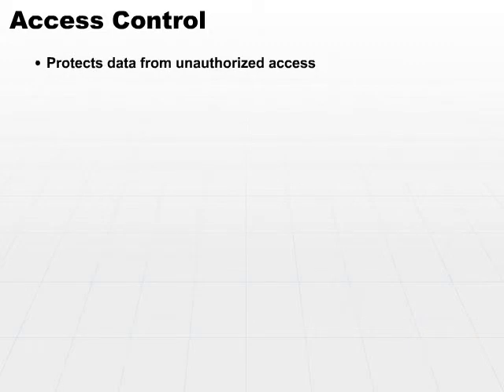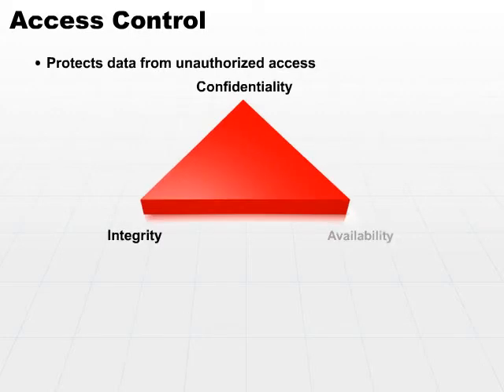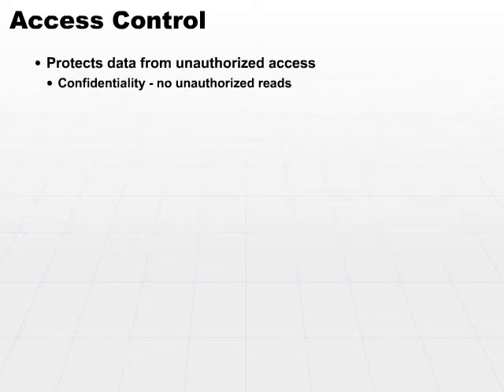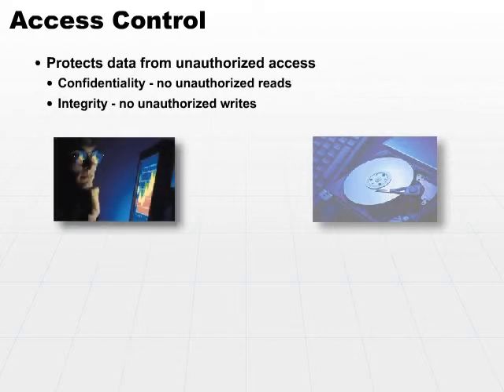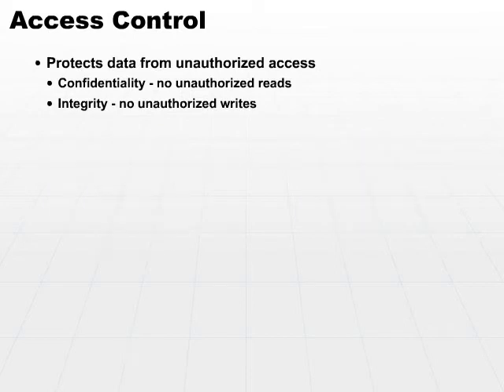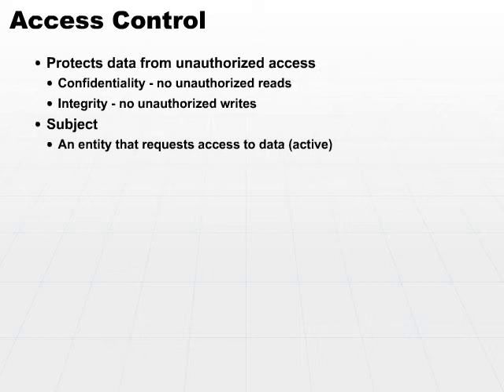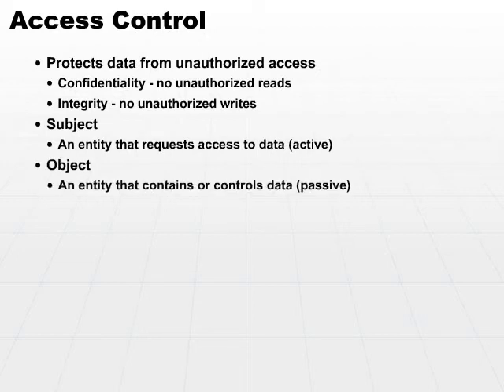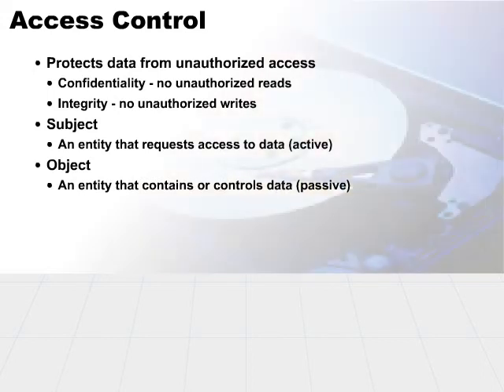03 Access Control Part3